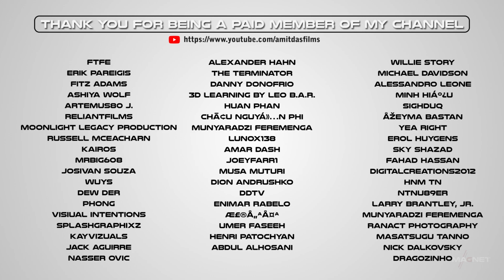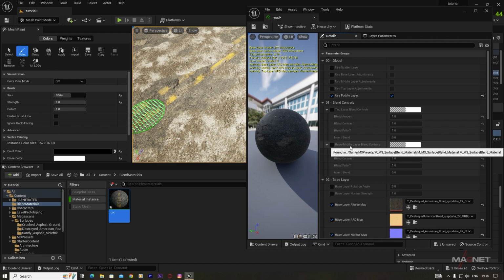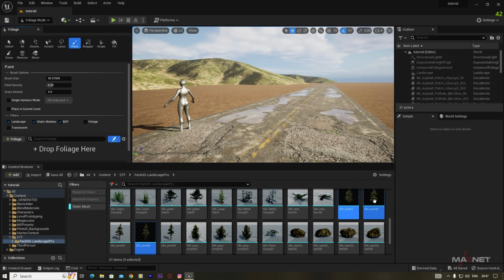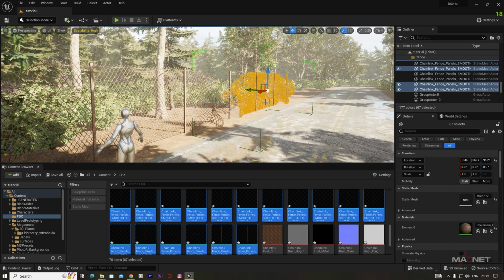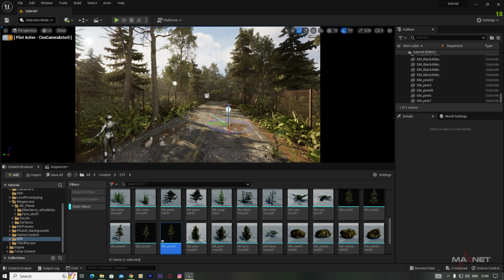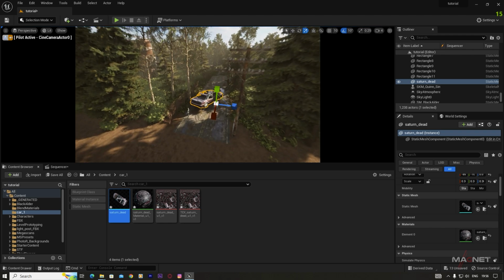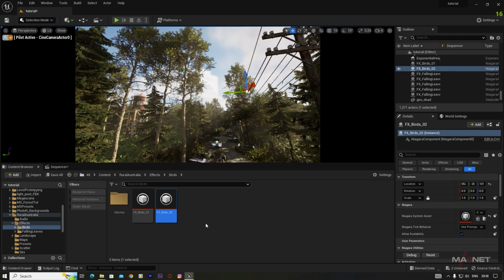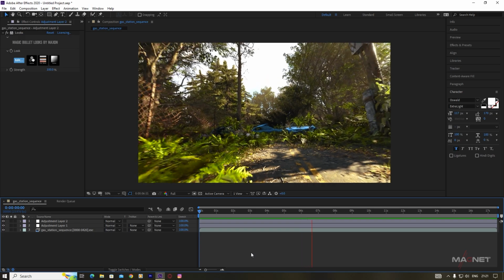Unreal Engine 5 Beginner Tutorial - UE5 Starter Course 2023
Hello friends,
In this video, I show how I create a  Forgotten Road environment inside Unreal Engine 5.1.1, Hope you all like it.

Assets links:
Landscape Pro 2.0 Auto-Generated Material :

Destroyed Car 06 (Raw Scan)

Destroyed Car 07 (Raw Scan)

I'm Amit
Signing out...